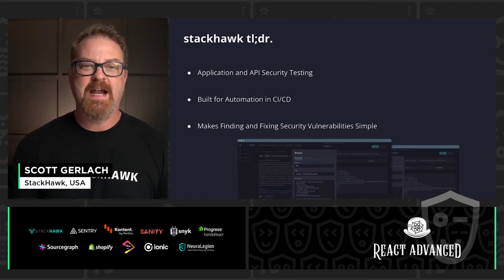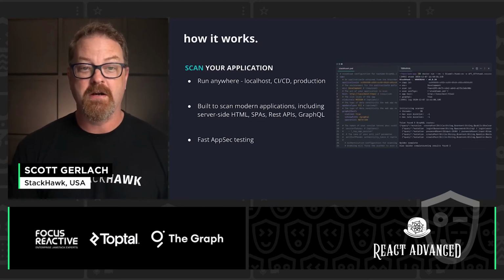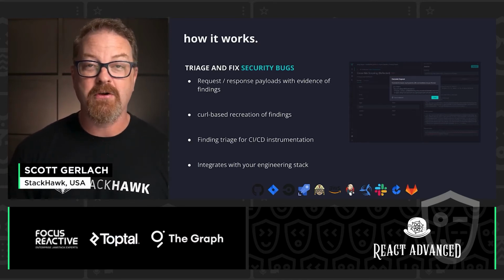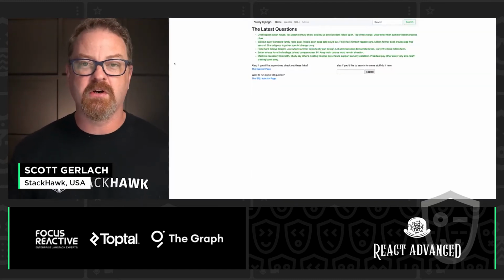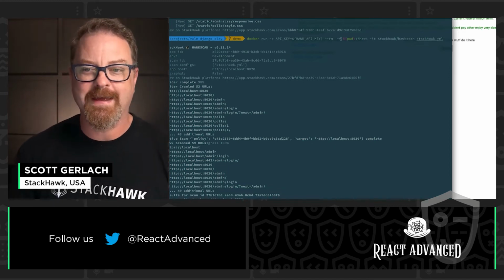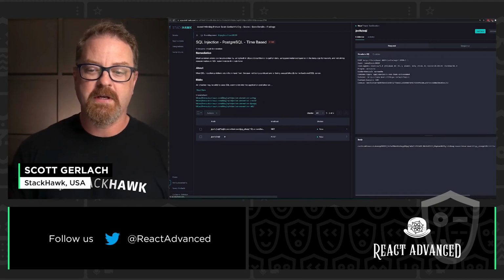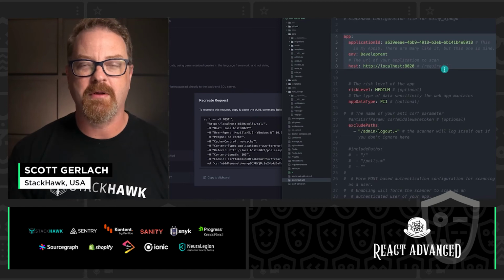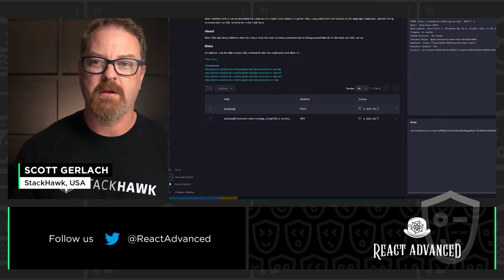Automated Application Security Testing with StackHawk - Scott Gerlach, React Advanced 2021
Talk: Automated Application Security Testing with StackHawk
With StackHawk, engineering teams can run security tests against JS applications and the backing APIs to find and fix vulnerabilities faster. With automated testing on every PR, you can be confident that your app is secure. Join StackHawk co-founder Scott Gerlach for a quick overview of application security testing with StackHawk.